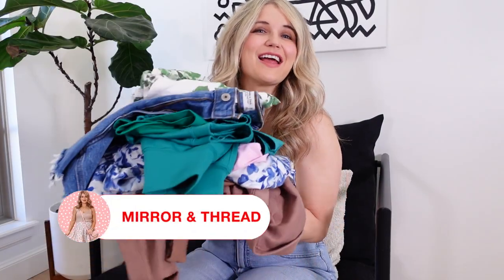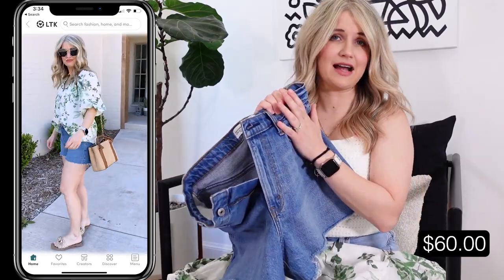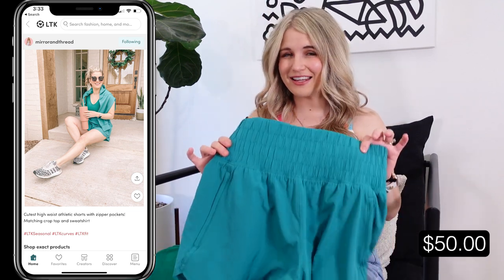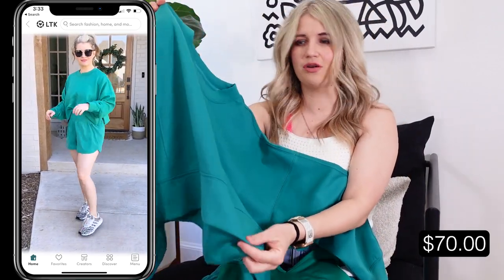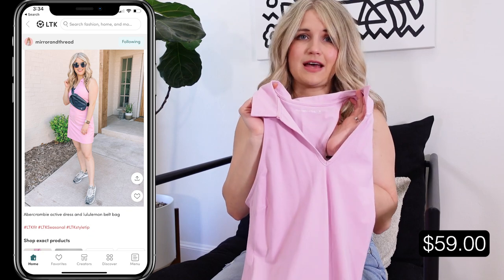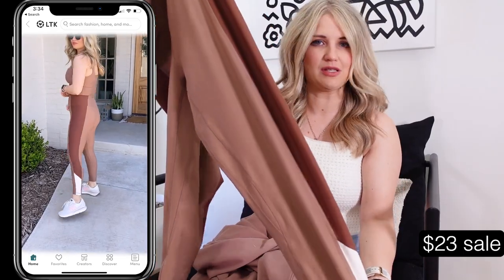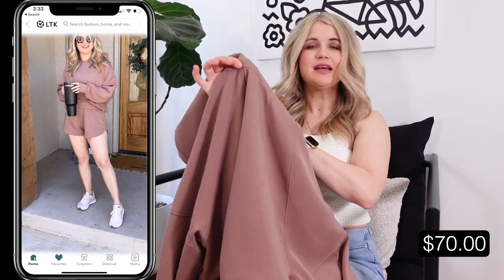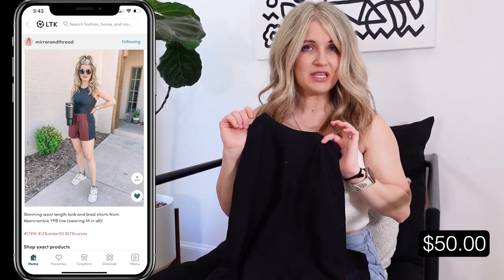Abercrombie & Fitch Spring Outfit Haul 2023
↓ ↓ Shopping Links Below ↓ ↓

Outfit 1:
Green floral peasant top, cut off denim shorts, rattan sandals, rattan/brown bag- click to shop the FULL outfit 👉🏼

Outfit 2:
Pink polo active dress, belt bag, pink/white sneakers- Click to shop the FULL outfit 👉🏼

Outfit 3:
Green high waisted active shorts, green sports bra tank, green sweatshirt, leopard sneakers- Click to shop the FULL outfit 👉🏼

Outfit 4:
Blue floral mini dress, espadrille wedges, straw bag- Click to shop the FULL outfit 👉🏼

Outfit 5:
Black waist length tank, lined colorblock shorts, leopard sneakers- click to shop the FULL outfit 👉🏼

Outfit 6:
Tan sweatshirt, tan colorblock leggings, tan waist length tank, pink/white sneakers- Click to shop the FULL outfit 👉🏼

Outfit 7:
Tan sweatshirt, matching tan shorts, tan waist length tank, pink/white sneakers- Click to shop the FULL outfit 👉🏼

Shop ALL my daily outfits and sale notifications by following me on Like To Know it